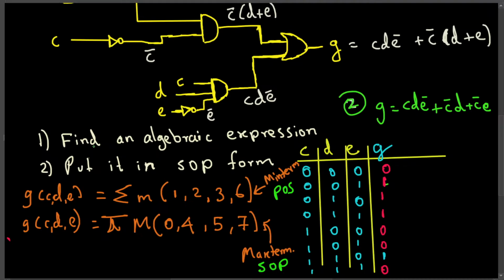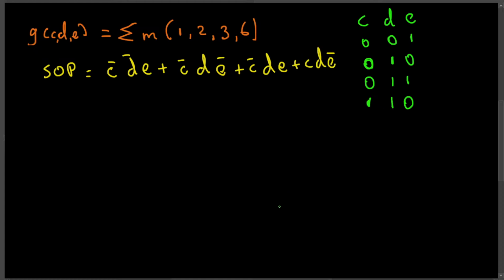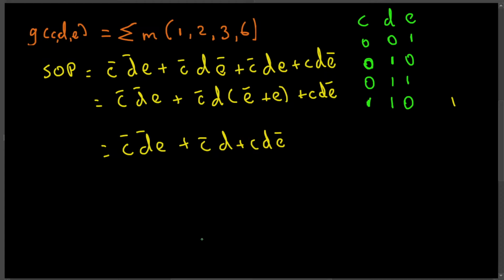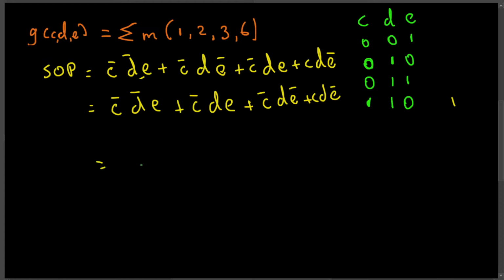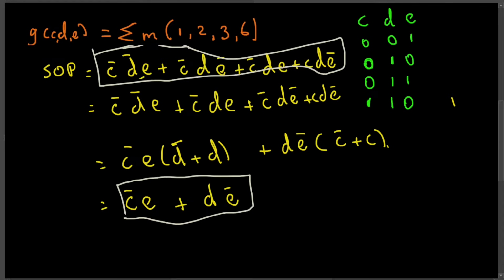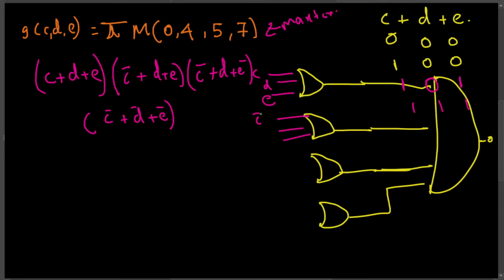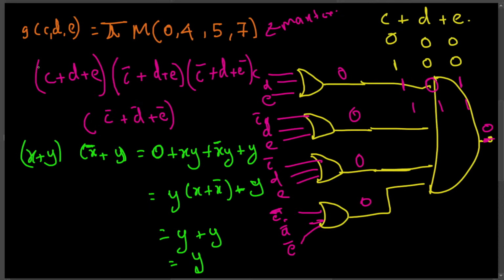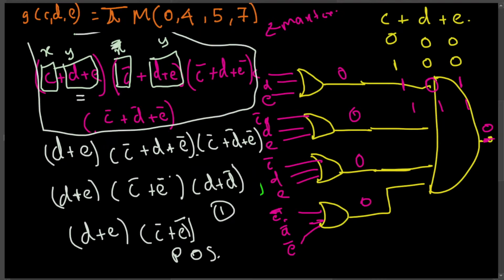Minterms and Maxterms - Part 05